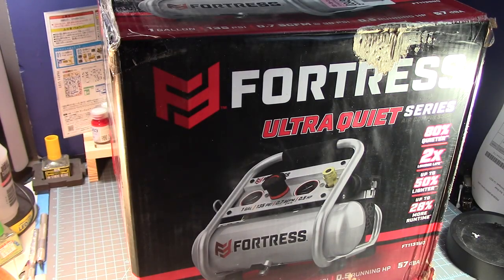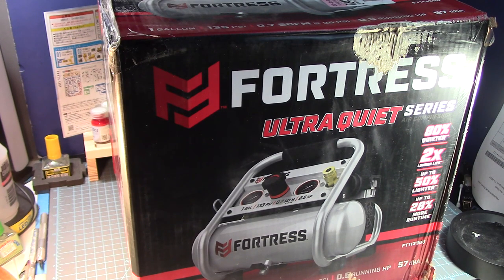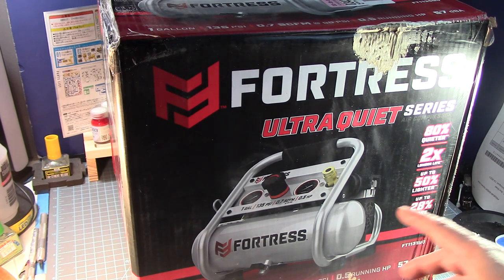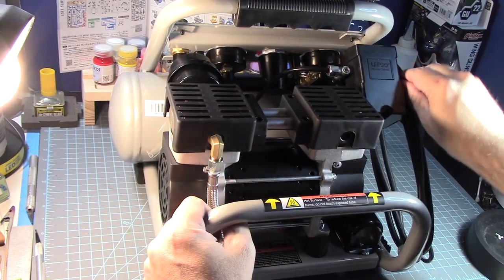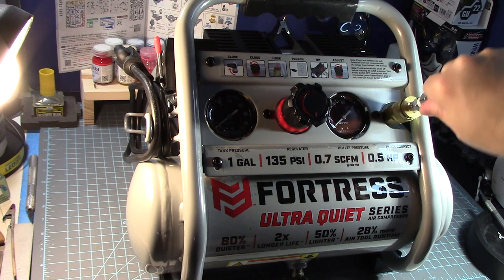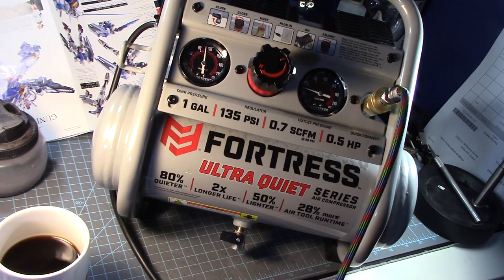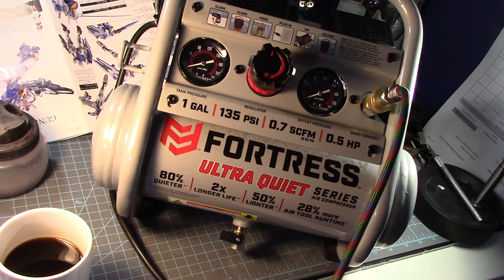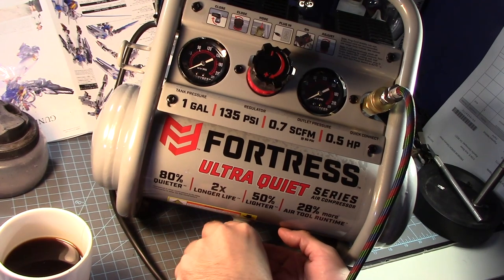Tooltime with Stryderprime - Fortress 1 Gallon Ultra Quiet Air Compressor Unboxing and Review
Recently my Iwata Smartjet compressor that I had for over 8 years has finally died out on me and I was now force to get a new compressor. After doing a ton of research I came along this product that was highly recommend.

Thanks to @barbatosrex9473 for his review of this compressor I went you to Harbor Freights and pick on up. I also got an adaptor to hook up my braided air hose to my air brush and being testing it to see how it will work.